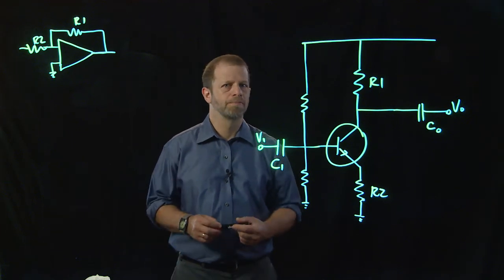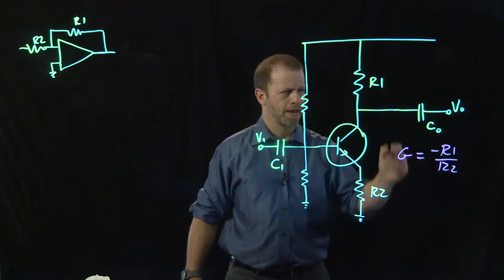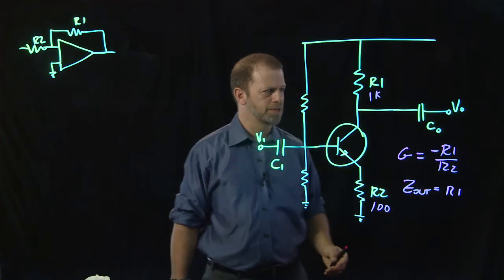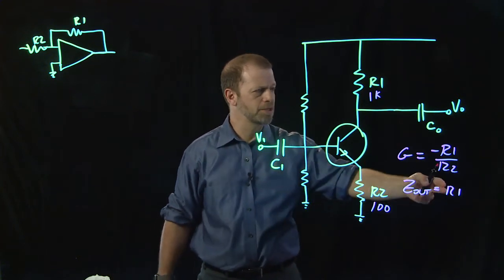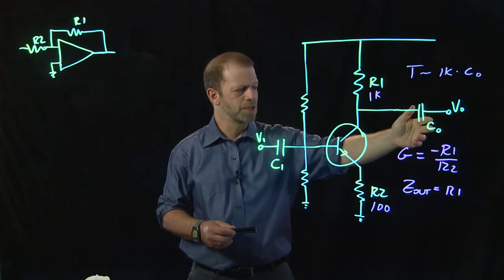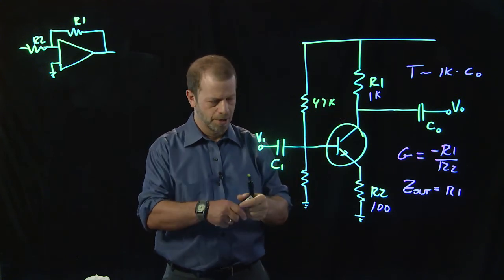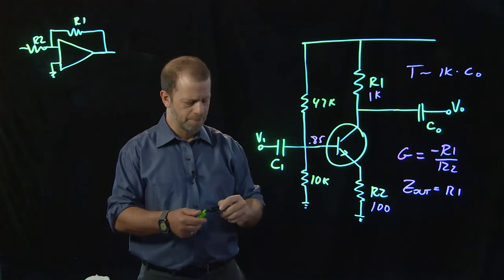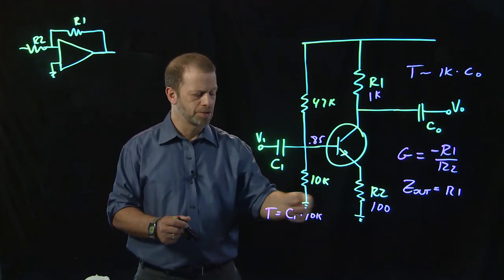UNIT 13A SOLO BLT 2 TRANSISTORS AS SWITCHES